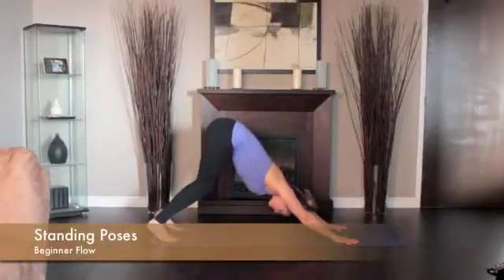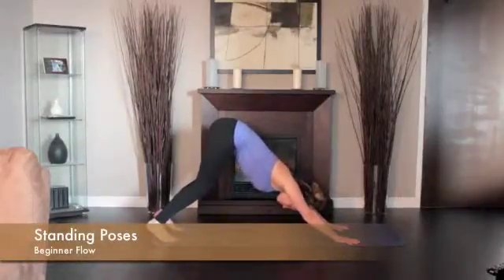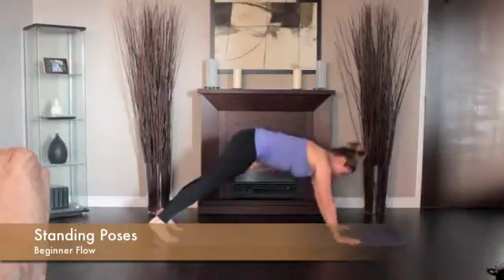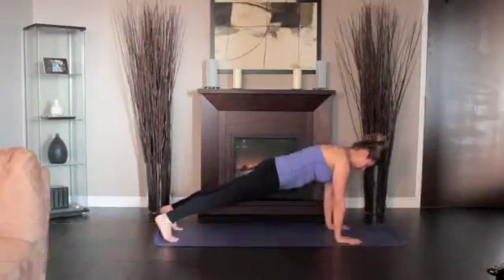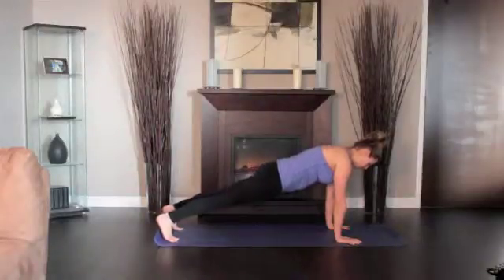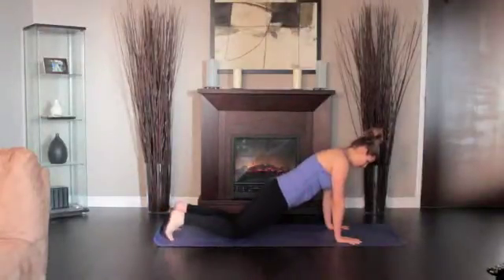Yoga Pose: Beginners Flow